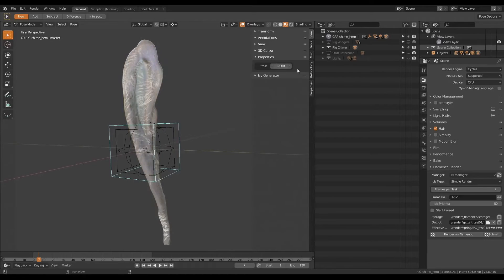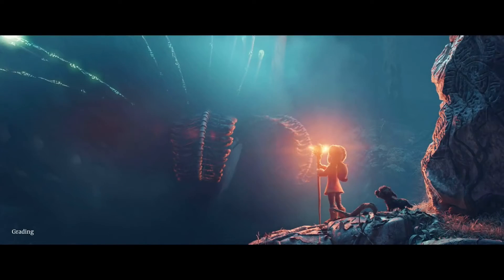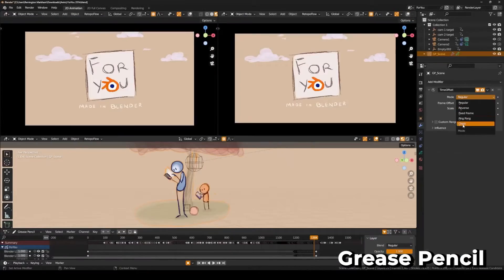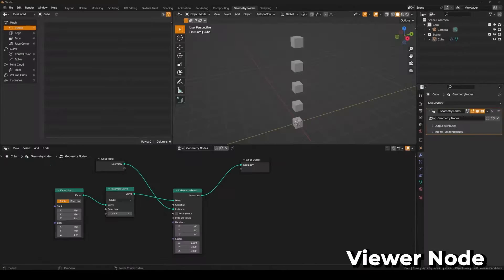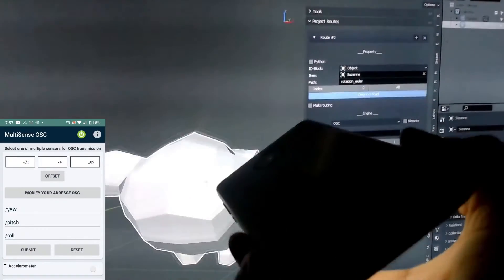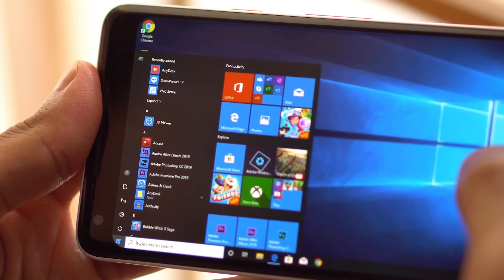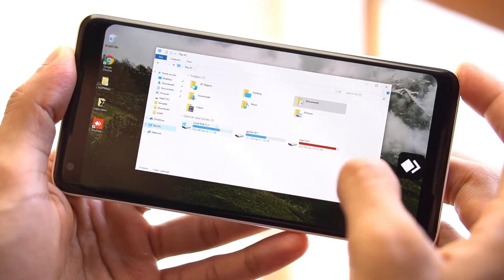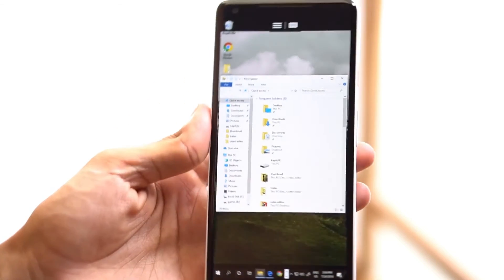Can You Get Blender On Mobile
The Course Can You Get Blender On Mobile | Many people are asking the question can blender be used on a mobile device where it’s android or ios so in this video i going to share with you the answer to the question and also explain how it’s not a good idea.

thumbnail credit: CC4

Chapters:
0:00 intro
0:17 the answer
3:45 Outro